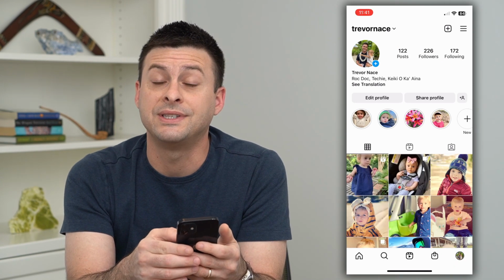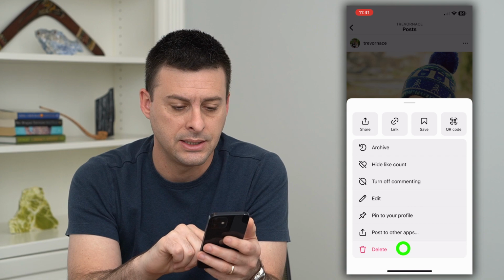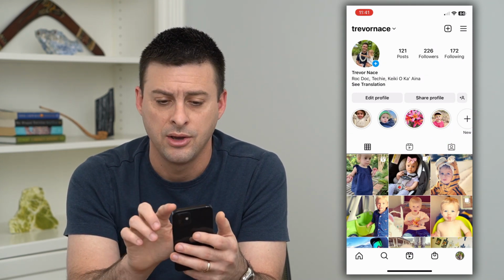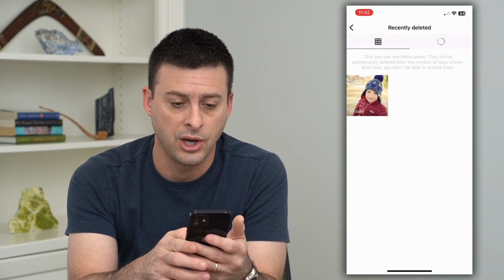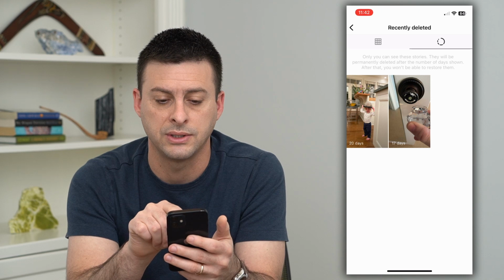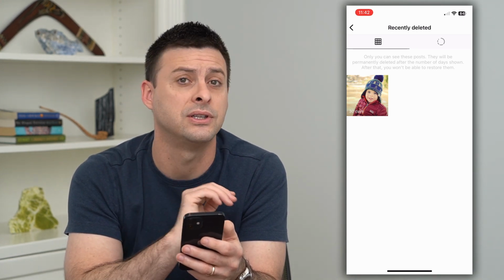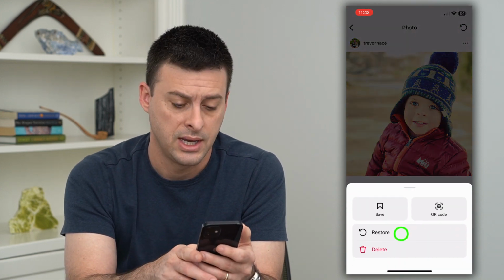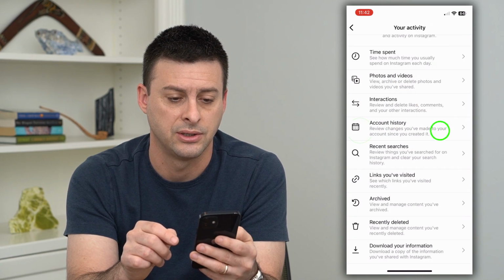How To Find Recently Deleted Posts On Instagram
Let's find any of your recently deleted posts within 30 days on Instagram so you can restore them if you want.